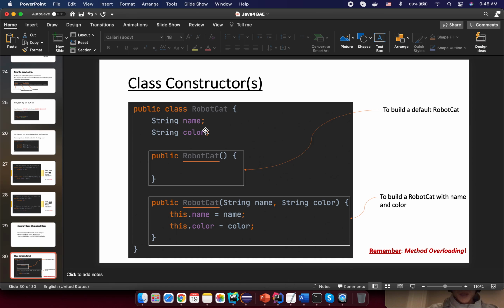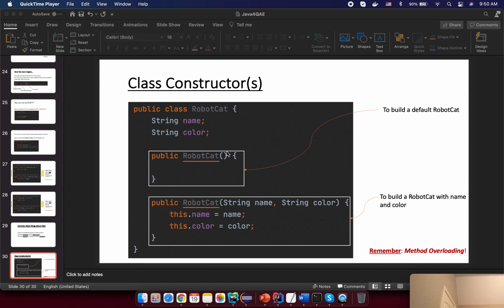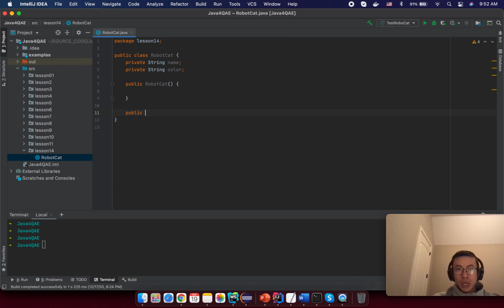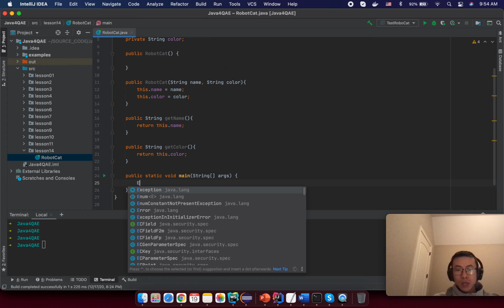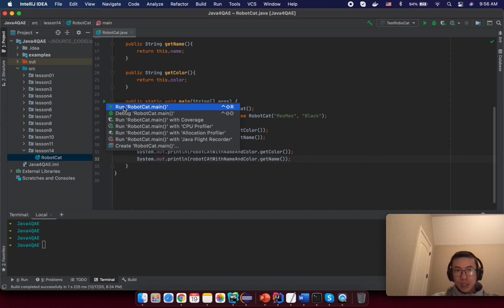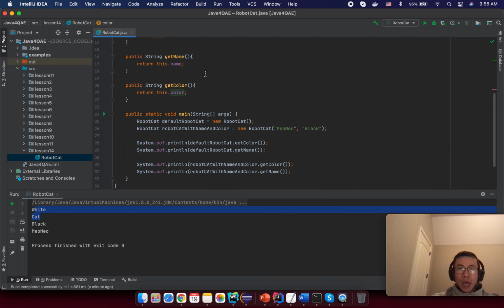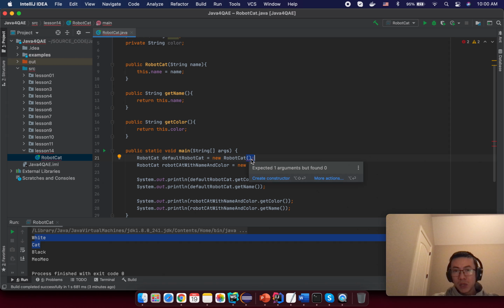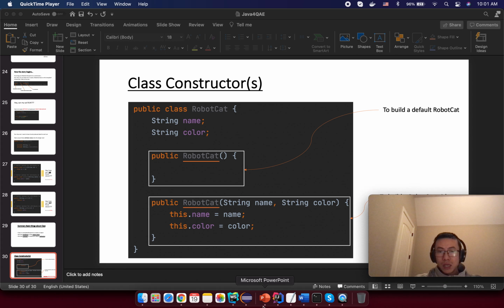Java4QAE | Lesson 14 | Java Constructors